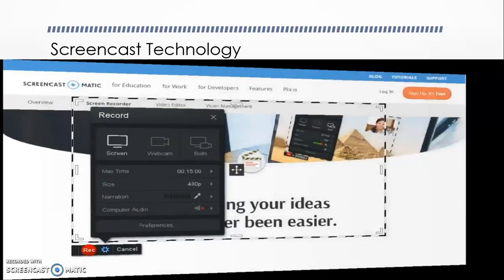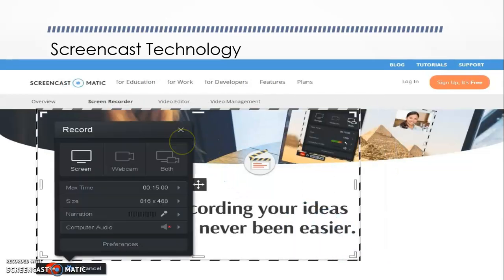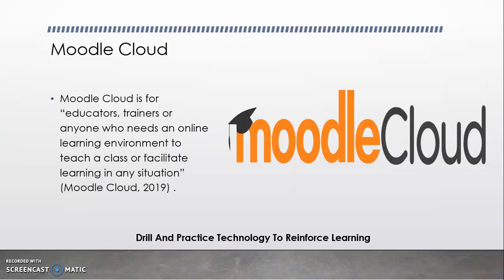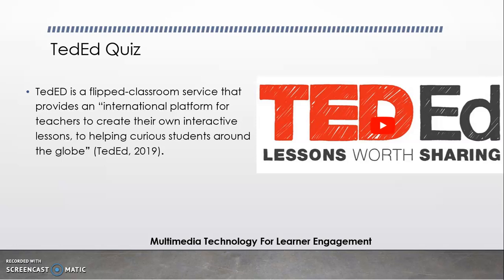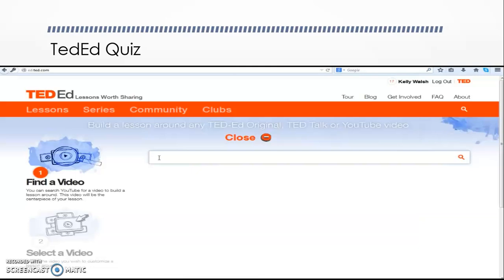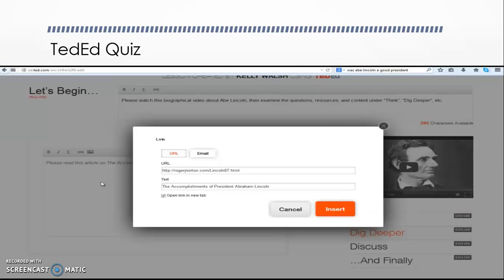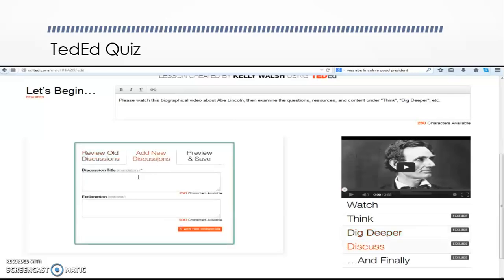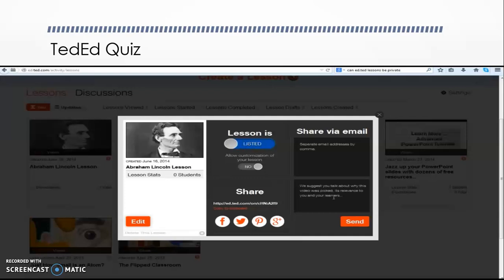The Use and Benefits of Instructional Technologies